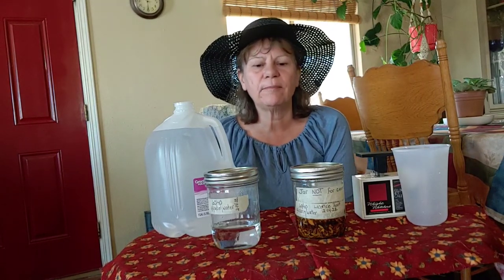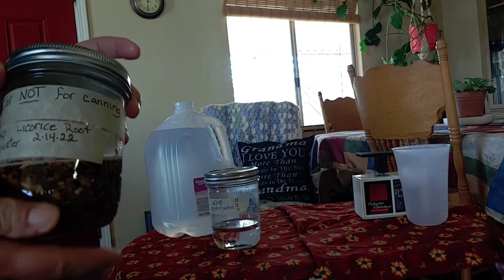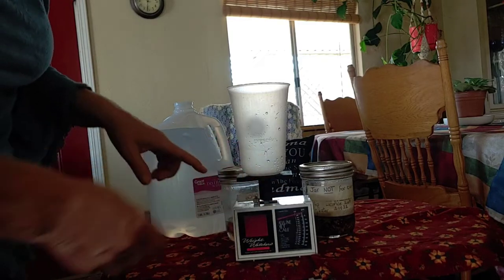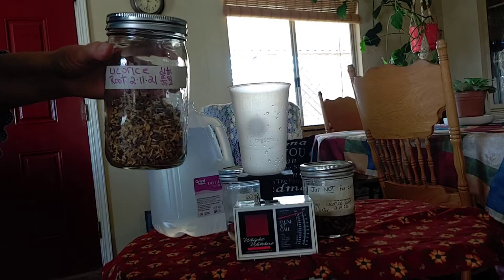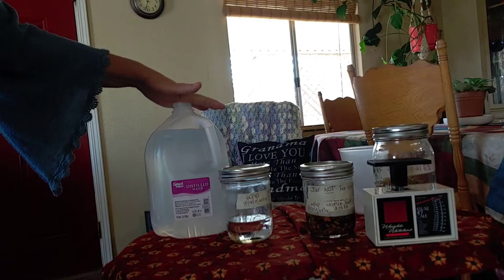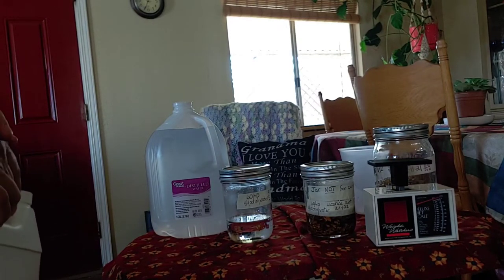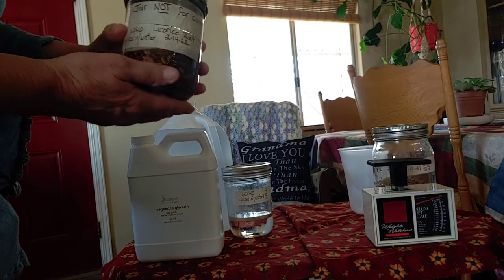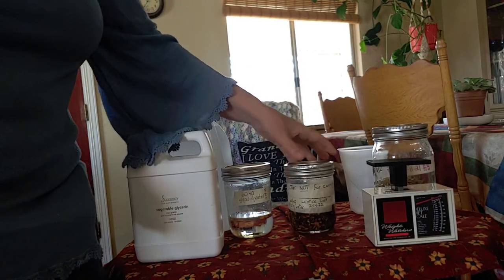Making a Glycerin Tincture with Licorice Root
A different medium for tinctures than alcohol.

Azure Standard link:
Enter my personal code: GailMaynard2